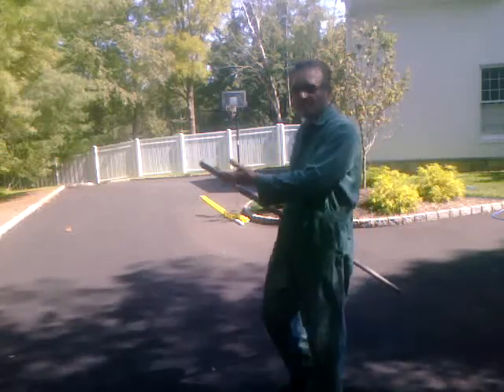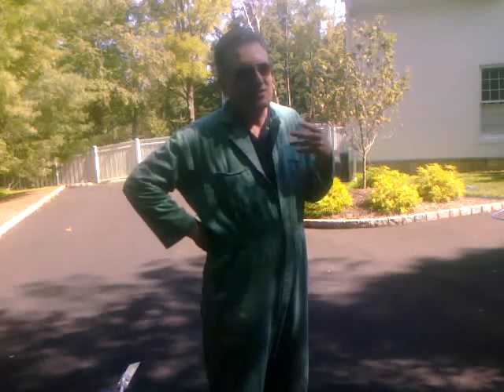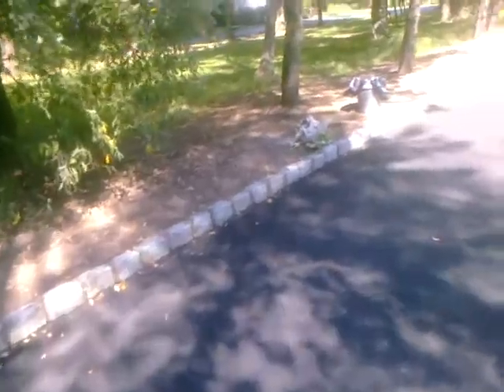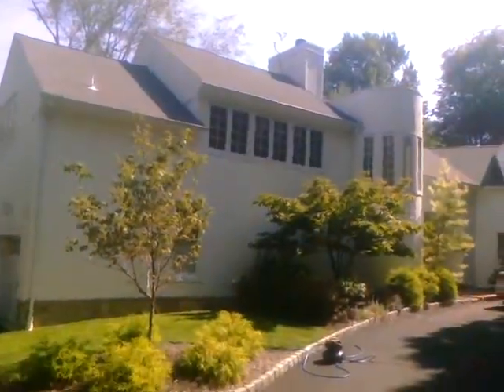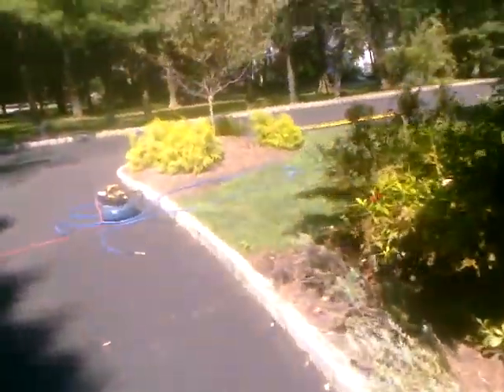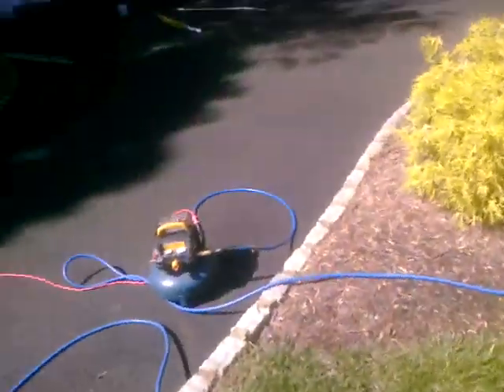Eliminex Pest Control Warren & Watchung NJ | Bee Hive Removal New Jersey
Treatment using Exclusive patentented B- Duster no other exterminator has this Extermination of Bees, Wasps, Yellow Jackets, Hornets, Carpenter Bees.  Real estate certification inspection and wood destroying insects exterminating with a warranty.  Damage Repairs

Eliminex Master Technicians have up to 20 years field experience with conducting Termite Inspections, Bed Bug Removal, Rodent Removal NJ, Extermination NJ, Spraying for Carpenter Ants NJ, Carpenter Bees, Yellow Jackets NJ, Bald Faced Hornets NJ, Millipede, Earwig, Fleas, Silverfish, Ticks, Wasps, Carpet Beetles, Pill Bug, Stink Bug NJ, Ants, Termites NJ, Bed Bugs NJ & Animal Extraction and Exclusion of Squirrels, Installing One Ways and Trapping of Squirrels, Bats, Small Brown Bat, Big Brown Bats NJ, Raccoons, and more.

Termite and Bed Bug Specialist for New Jersey includes Avenel NJ, Pest Control Manville NJ, Pest Control Cliffwood NJ, Pest Control Colonia NJ, Pest Control Cranbury NJ, Pest Control Dayton NJ, Pest Control Dunellen NJ, Pest Control Fords NJ, Pest Control Helmetta NJ, Pest Control Middlesex NJ, Pest Control Monmouth Junction NJ, Pest Control Princeton NJ, Pest Control Parlin NJ, Pest Control Perth Amboy NJ, Pest Control Elizabeth NJ, Pest Control Piscataway NJ, Pest Control Plainsboro NJ, Pest Control Port Reading NJ, Pest Control Sayreville NJ, Pest Control Sewaren NJ, Pest Control South Amboy NJ, Pest Control Carteret NJ, Pest Control South Plainfield NJ, Pest Control Belle Mead NJ